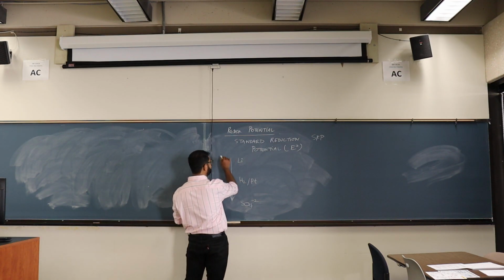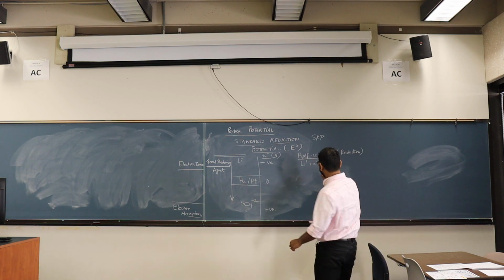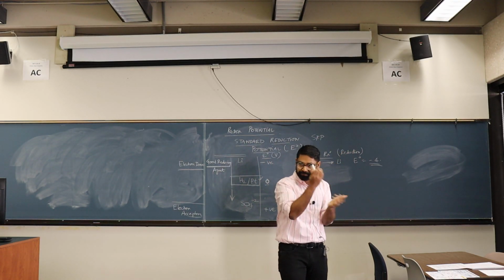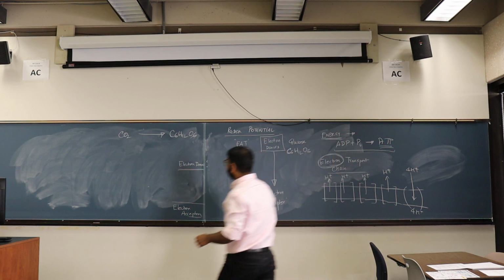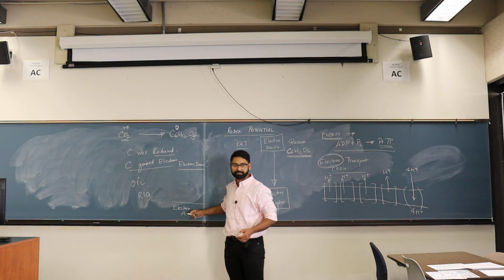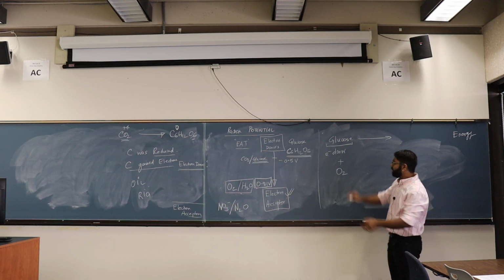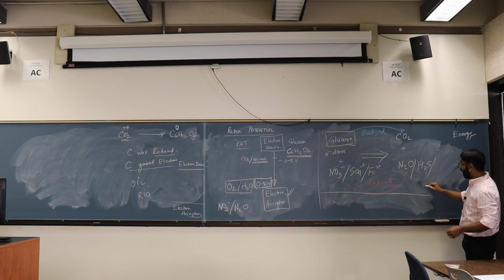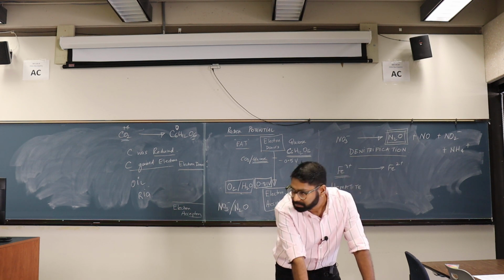Astrobiology Lecture 6f: CELLULAR STRUCTURE OF LIFE Part 6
This lecture has discussions on the following concepts:
i. Redox Potential
ii. Standard Reduction Potential
iii. ADP to ATP conversion reaction
iv. Oxidation and reduction in photosynthesis and respiration
v. Denitrification or nitrate reduction and bacteria facilitating such reactions
vi. Iron - reducing bacteria